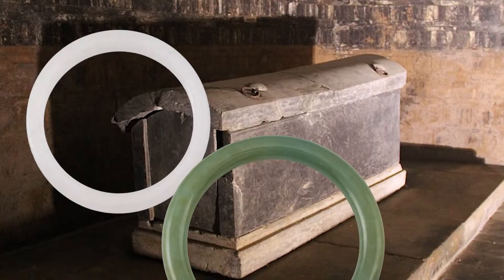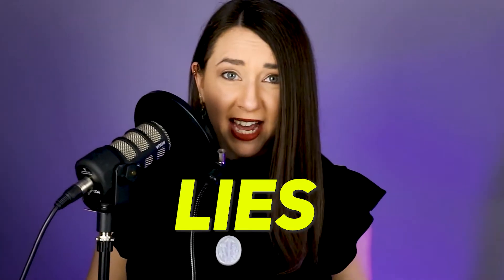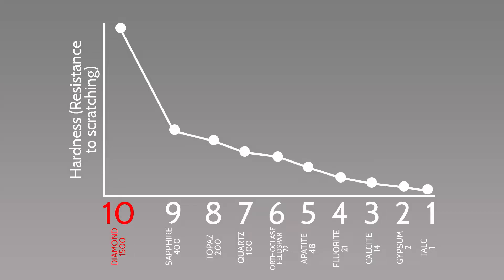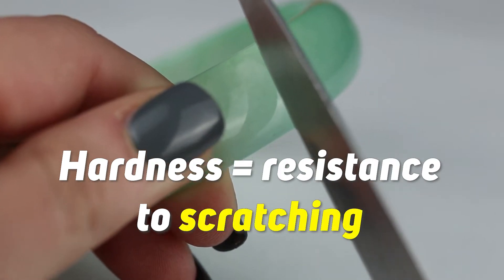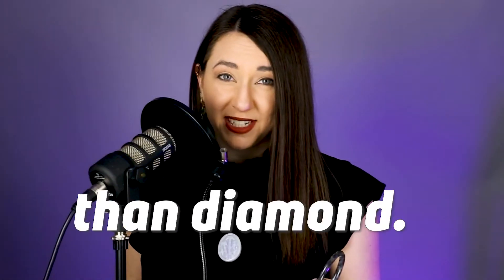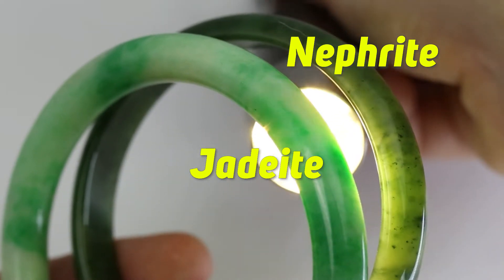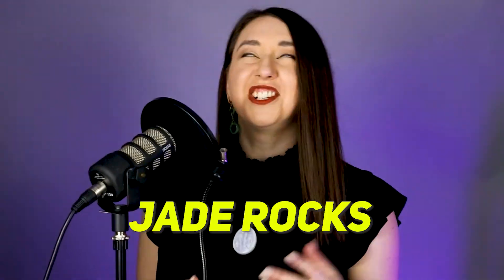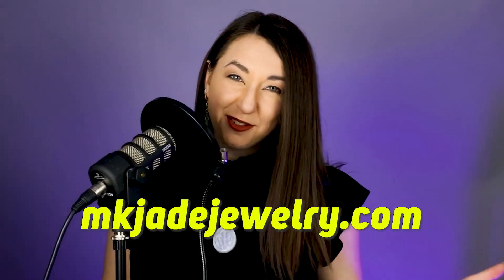How to Store Your Jade Jewelry (Jade Care)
Jade may be two of the toughest gems in the world, but like all jewelry, it needs proper care if you want it to last for generations.

Follow Jewels of the Trade on Pinterest!